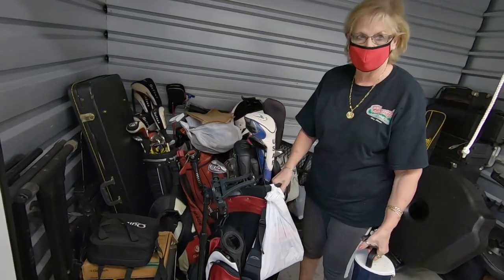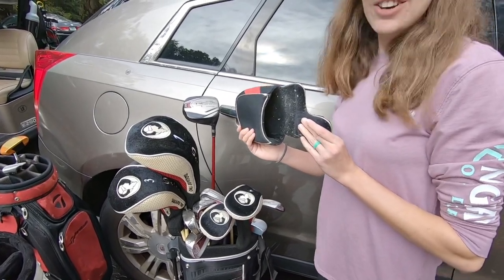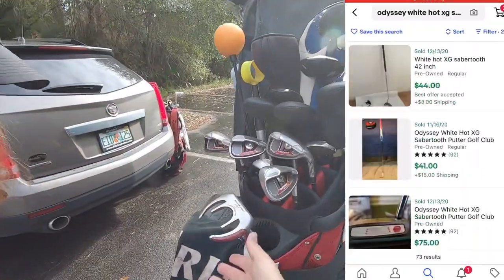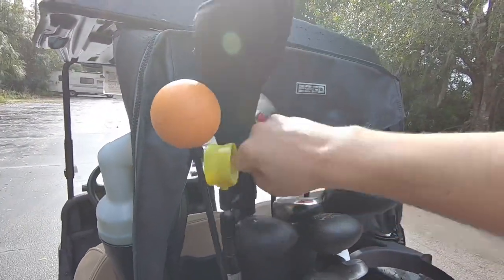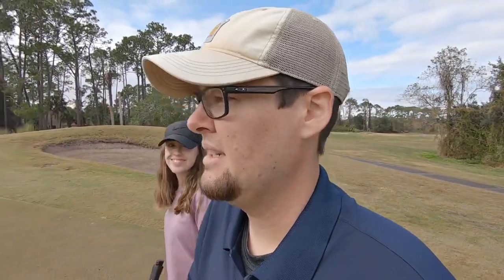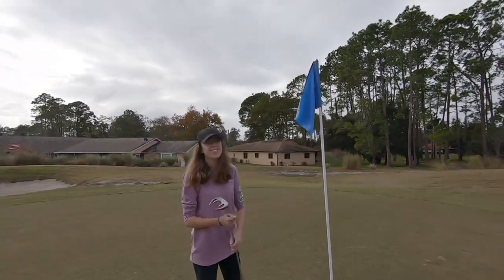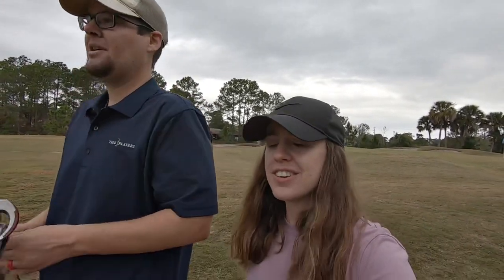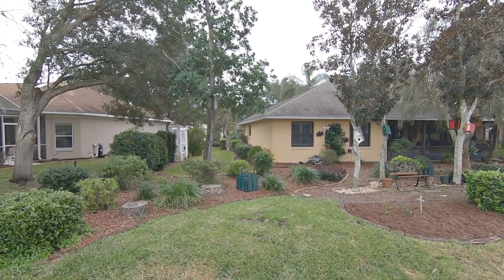WE BOUGHT A STORAGE UNIT FULL OF GOLF CLUBS (Bad Idea?)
In this golf vlog we head to meet with a Facebook marketplace seller who was selling a storage unit full of expensive golf clubs. Did we find any treasure? Let’s find out!

Jon’s What’s In The Bag:

Long Irons
Short Irons

Ashley’s What’s In The Bag:

5 Wood
Square Strike

Stacked Golf
1454 Ocean Shore Blvd. #113